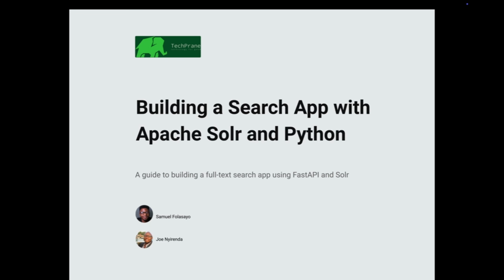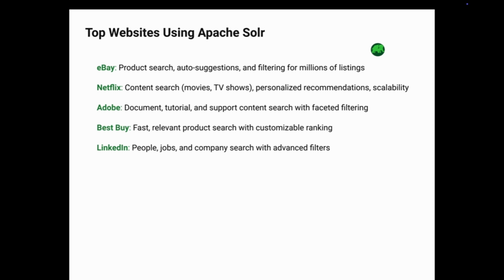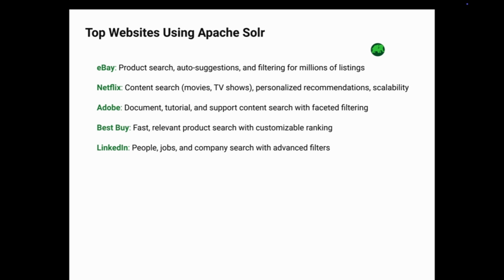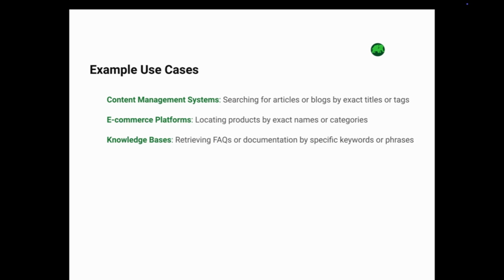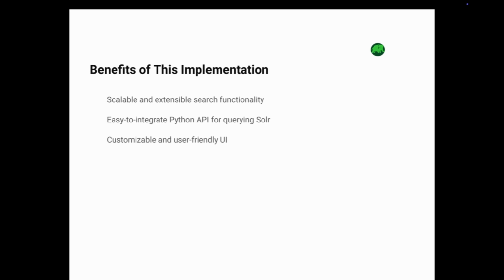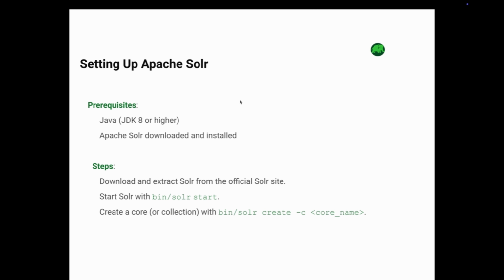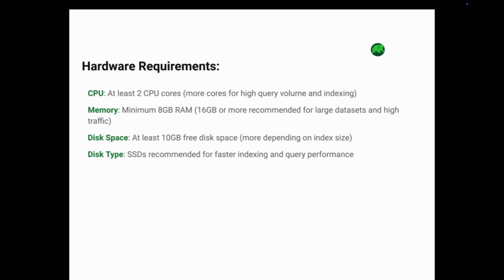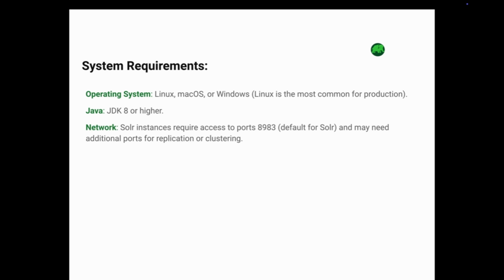Build Your Own Search Engine with Apache Solr: Part 1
Learn how to set up and implement full-text search using Apache Solr in this comprehensive guide. Explore the basics of Solr, its powerful search capabilities, and how to integrate it with your application for enhanced data retrieval and search functionality. Whether you're new to Solr or looking to improve your search app, this video will help you get started.
Perfect for developers and tech enthusiasts seeking scalable search solutions.